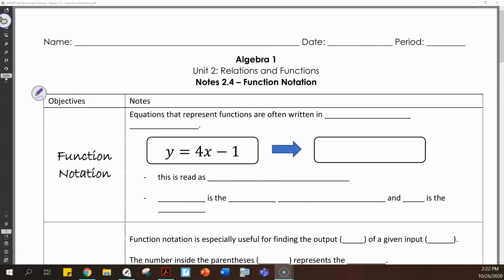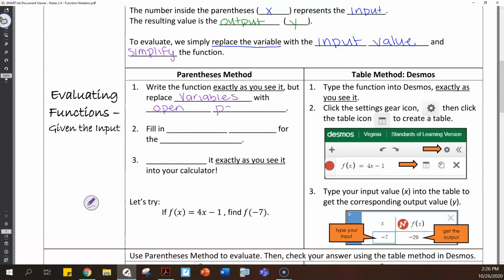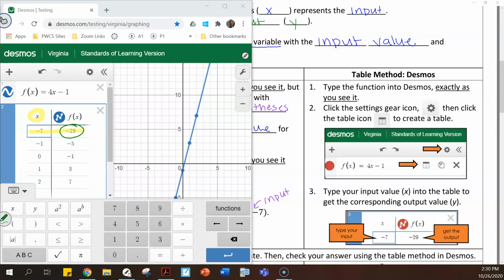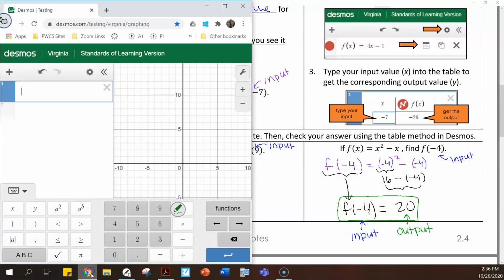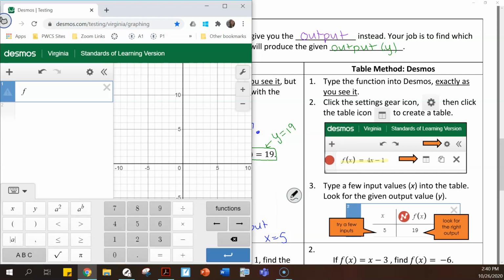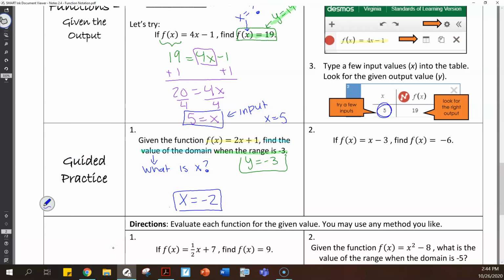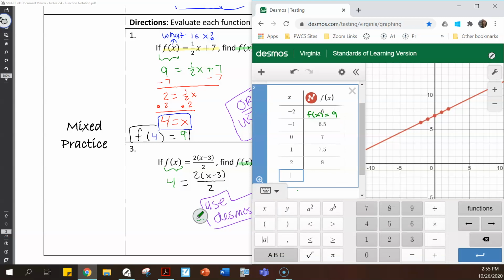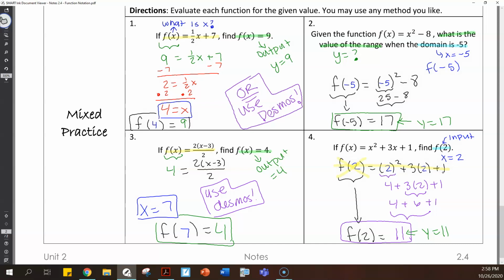A1 Notes 2.4